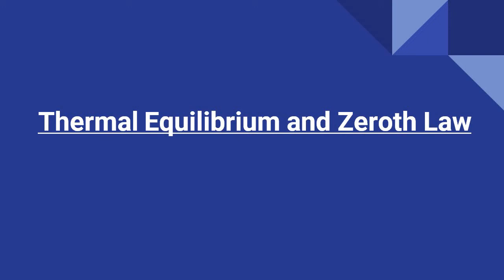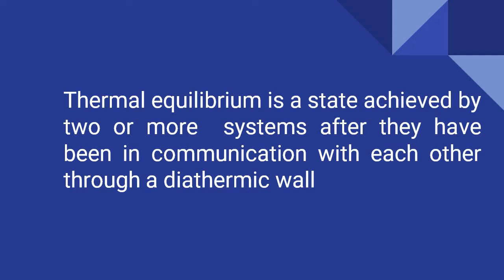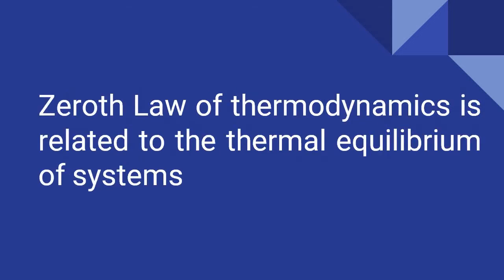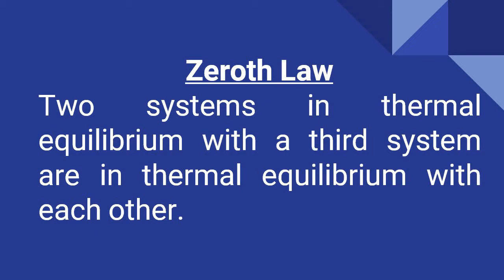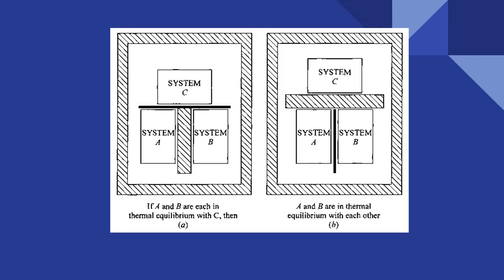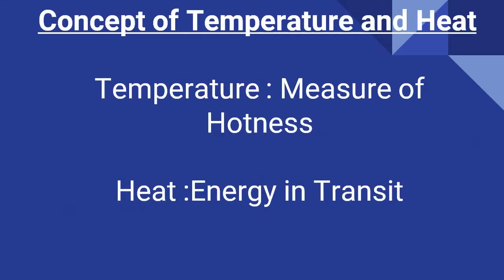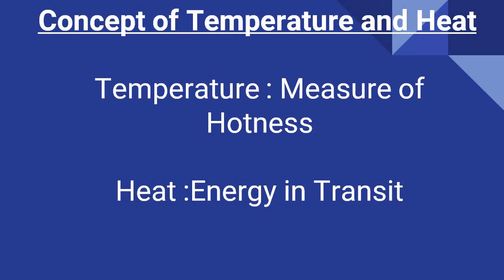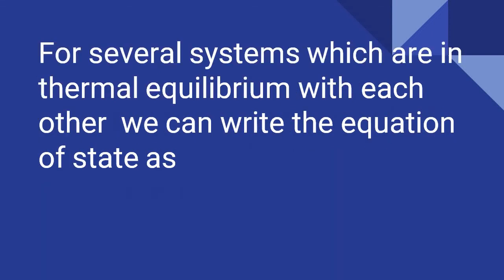Lecture 4 zeroth law and thermal equilibrium